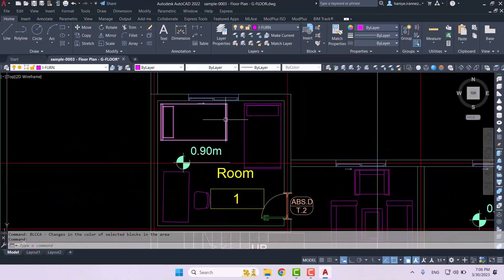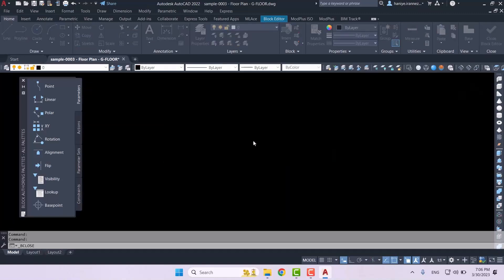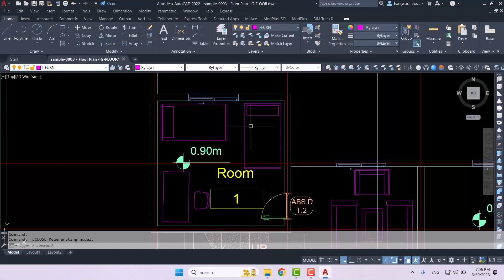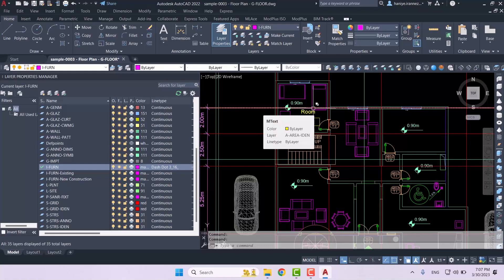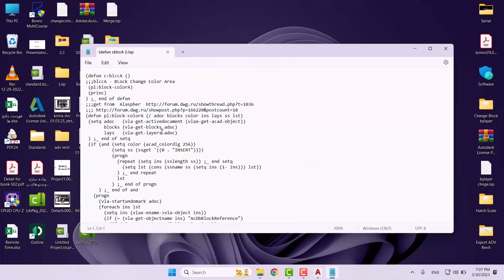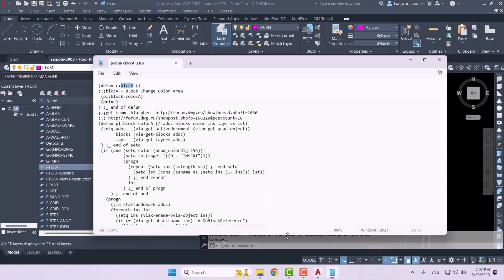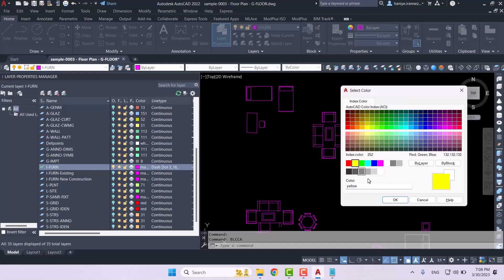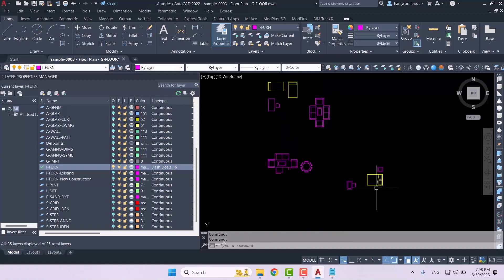☑️AutoCAD: Changing the Color of Multiple Blocks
With the help of this Lisp, you can quickly change the color of your desired blocks without entering the edit block mode in AutoCAD.

Amir Karami